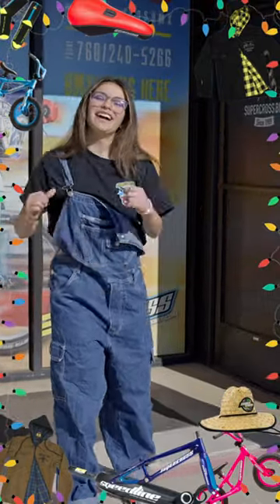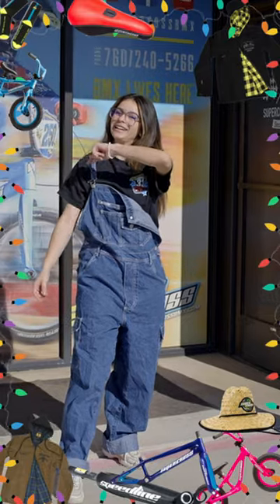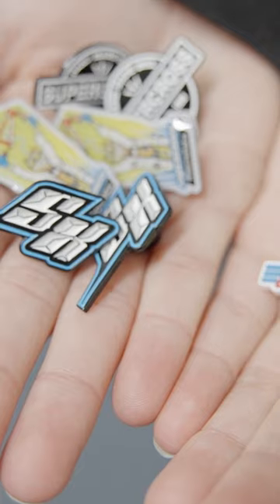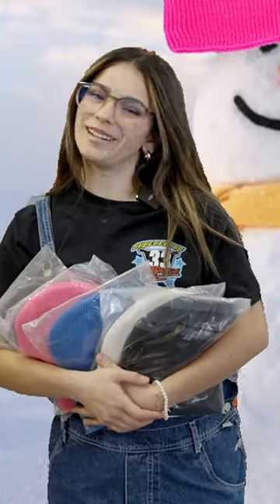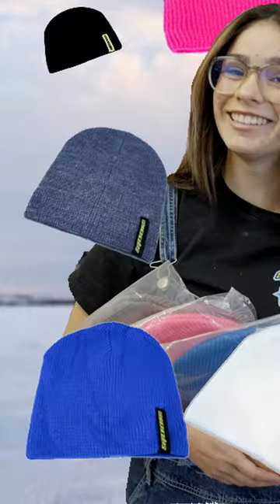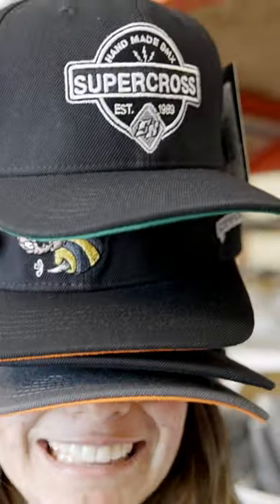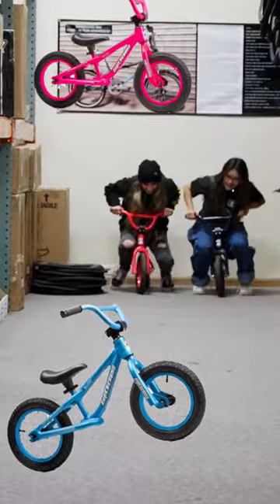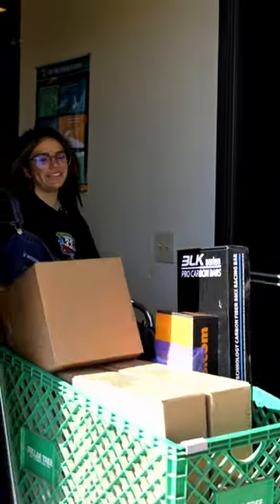The Ultimate BMX Racers Gift guide 2022 🛍️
Need to grab your favorite BMXer a last minute gift? We have the Ultimate BMX Racers gift guide for you!